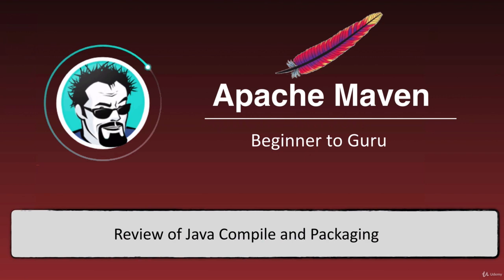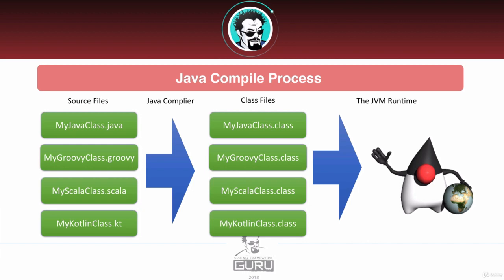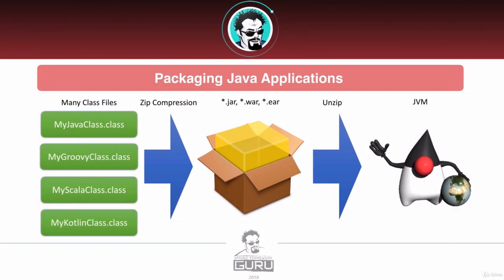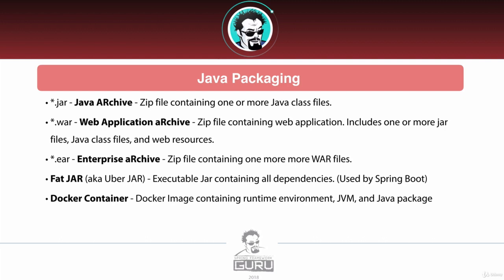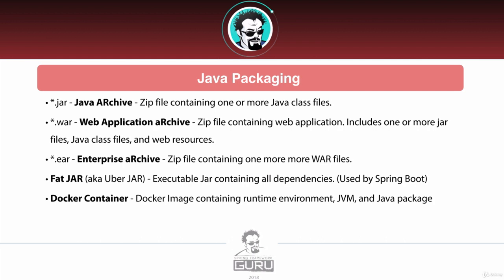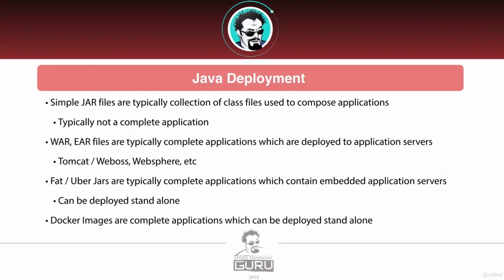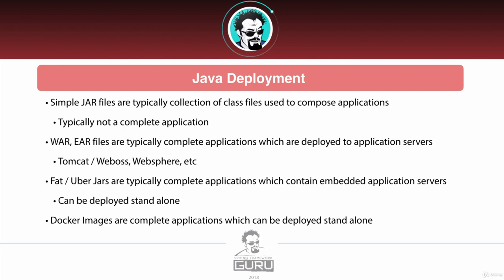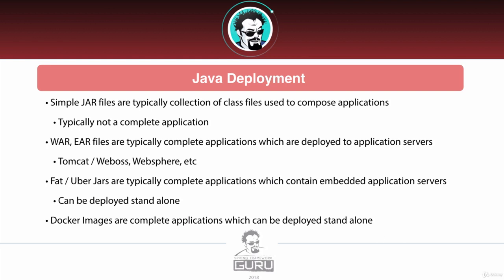3.2 Review of Java Compile and Packaging